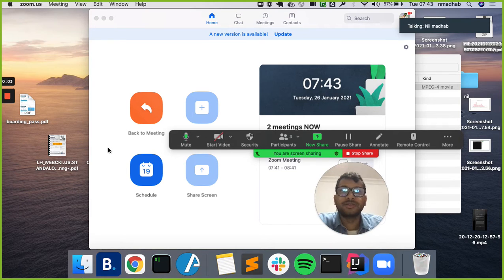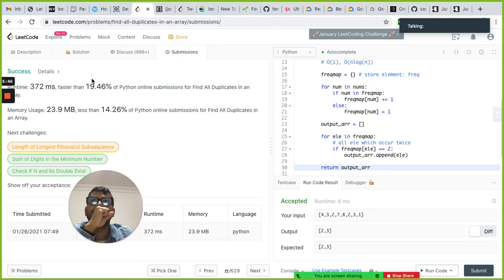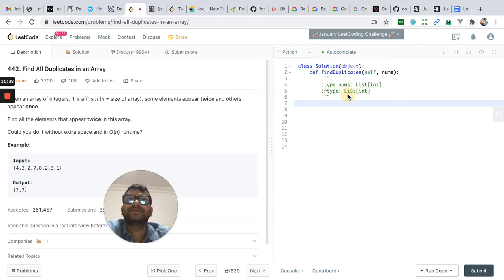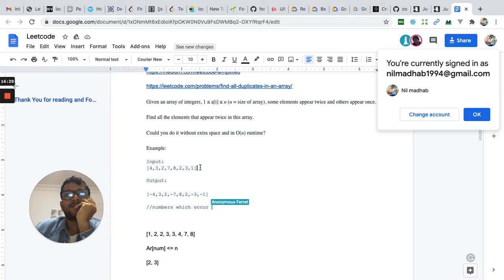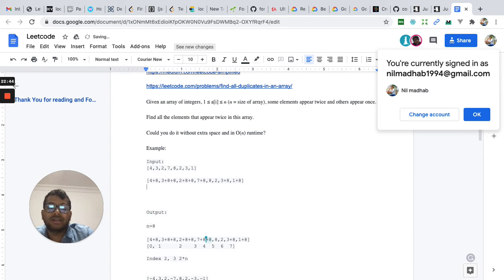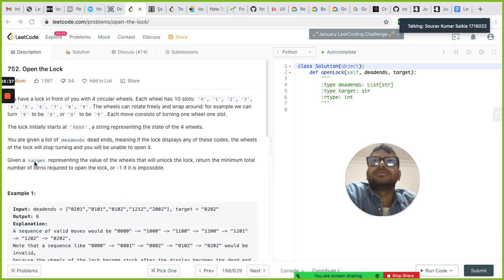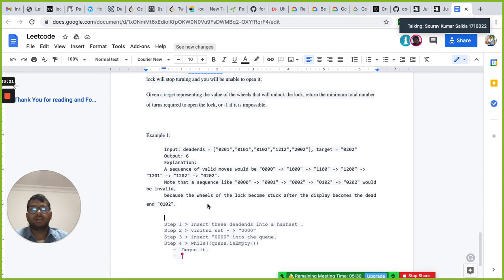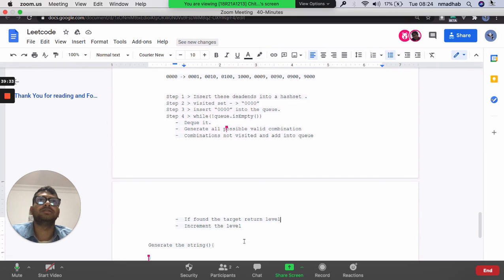Leetcode 442: Find All Duplicates in an Array